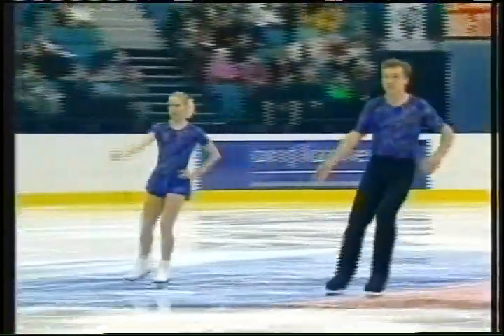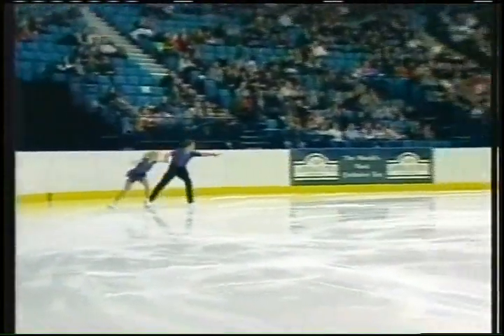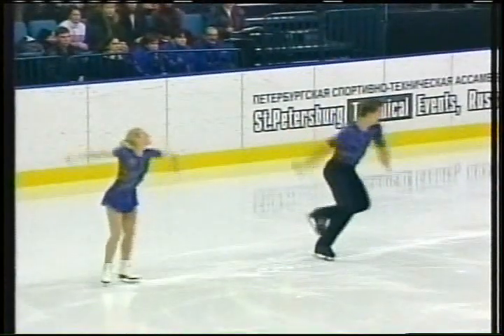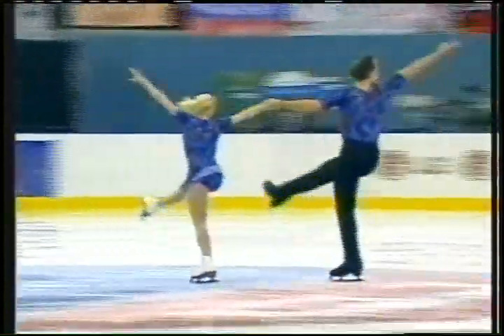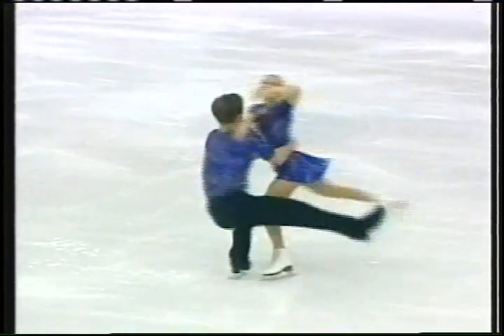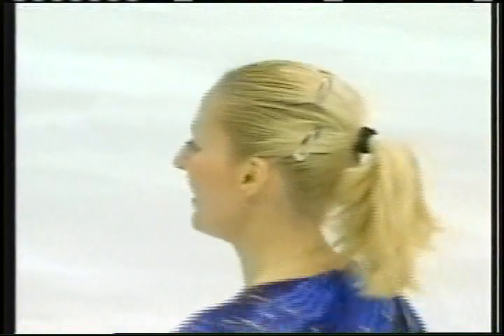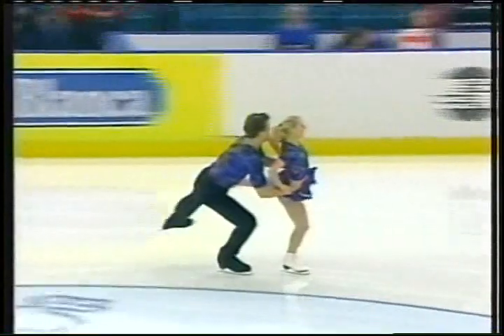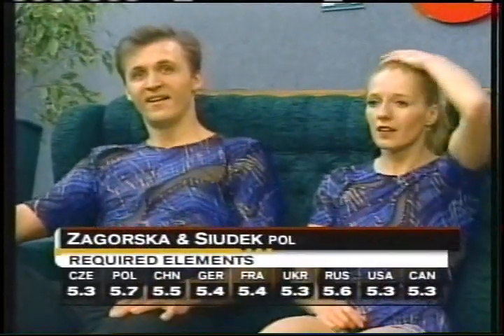Zagorska & Siudek (POL) - 2001 Cup of Russia, Pairs' Short Program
St. Petersburg, RUSSIA - 2001 Cup of Russia, Pairs' Short Program - Dorota Zagorska and Mariusz Siudek of Poland placed 4th after this skate.